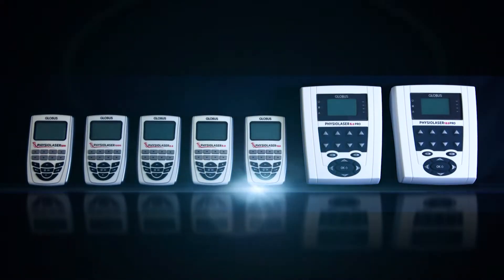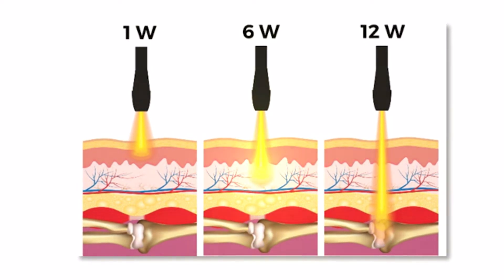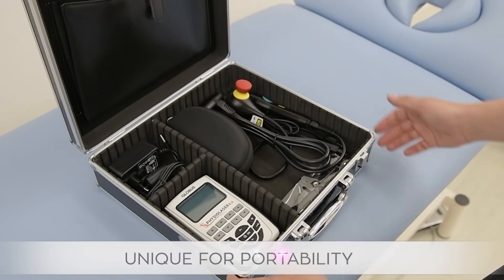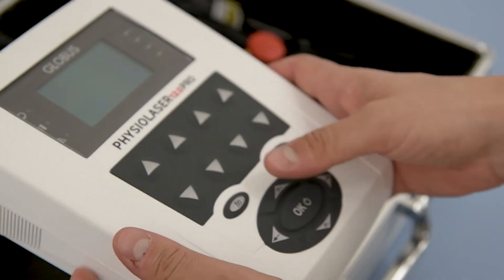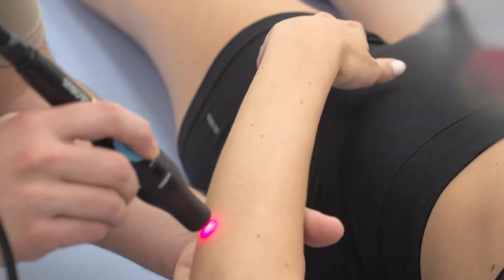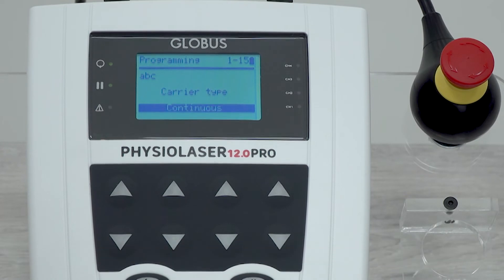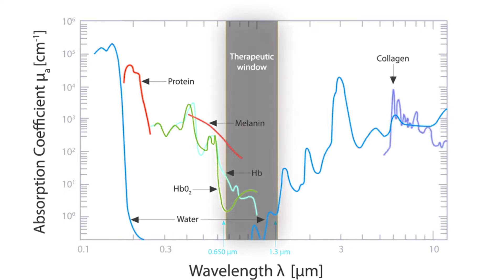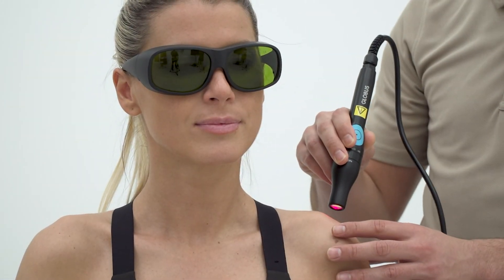Globus Physiolaser: Our Lasertherapy Range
Globus laser devices have a large library of therapeutic programs divided by anatomical areas, which will help you in the treatment of osteo-articular, fascial, muscle-tendon and cartilage pathologies.

SHOULDER programs
• Subacromial impingemeng
• Tendinopathies
• Arthrosis
• Adhesive capsulitis
• Bursitis

ELBOW-HAND programs
• Epicondylitis
• Fractures
• Carpal tunnel syndrome
• De Quervain syndrome
• Bursitis

CERVICAL COLUMN-HEAD programs
• Chronic cervical pain
• Radiculopathies
• Cervical arthrosis
• Trigeminal neuralgia
• TMJ disorders

DORSO-LUMBAR COLUMN programs
• Back pain
• Radiculopathies
• Vertebral arthrosis
• Myofascial pain

KNEE programs
• Ligament injury
• Rheumatoid arthritis
• Meniscopathy
• Chondropathy
• Tendinopathies

DERMATOLOGICAL AREA
Due to its biostimulating and tissue-regenerating action, laser is also indicated in the treatment of skin wounds and ulcers.

It will be important to remember not to come into contact with the injured skin so as not to cause any infections.

Advantages of using laser in dermatological diseases:
– Shorter healing time
– Little invasiveness
– No or little after-treatment pain
– Steady and lasting results